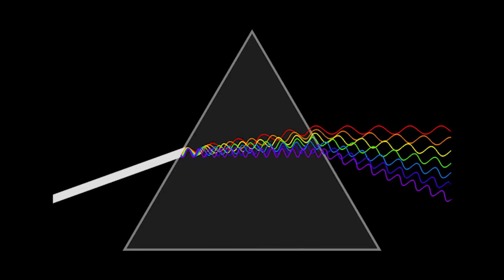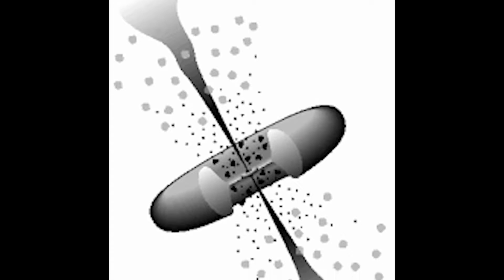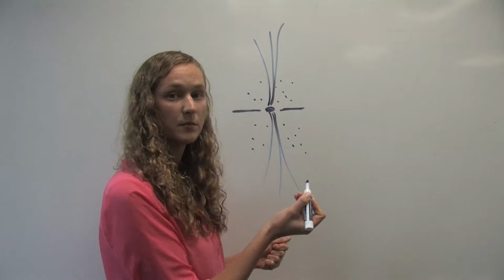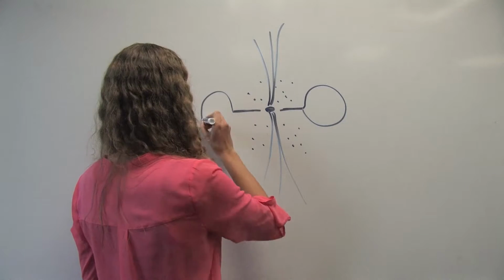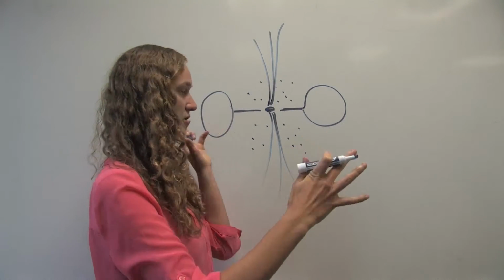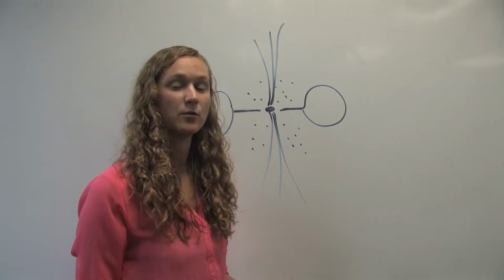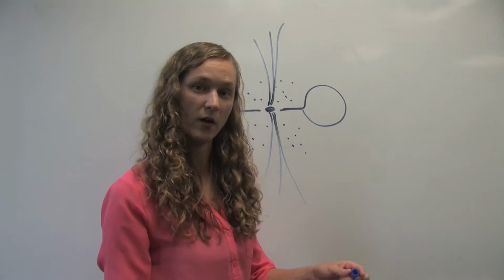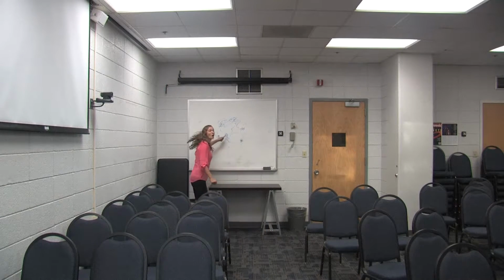Cosmic Scrapbook of Galaxy Evolution (Part 2) | Cosmic Chomps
Galaxies go through many phases in their lifetime. In Part 2, University of Florida astronomy graduate student Emily Moravec explains how she researches a particular phase of galaxy evolution called the active phase.

Filmed and Edited by Renato Rios
Project Coordinator: Wenli Mo

The Cosmic Chomps series is a collaboration between the University of Florida Department of Astronomy and Center for Film and Media Studies.